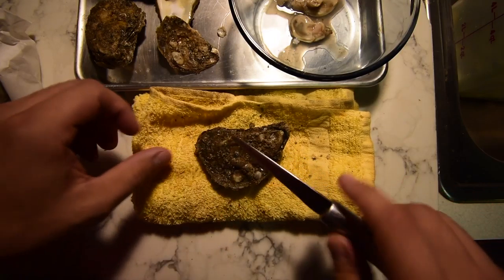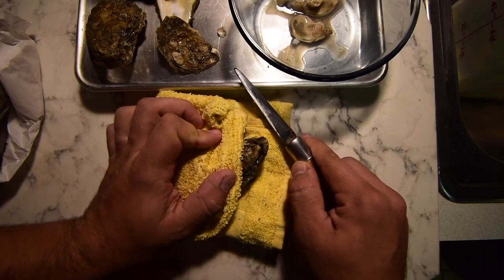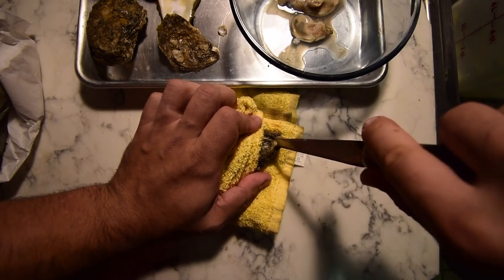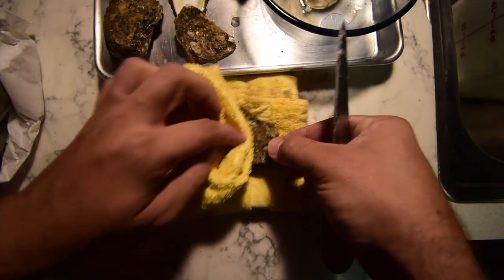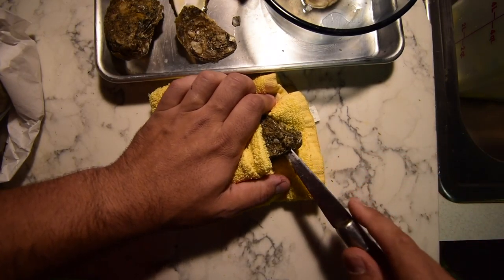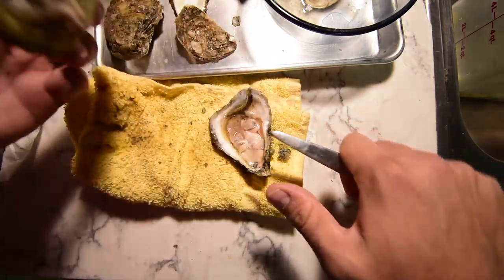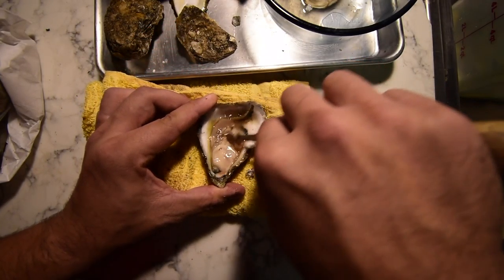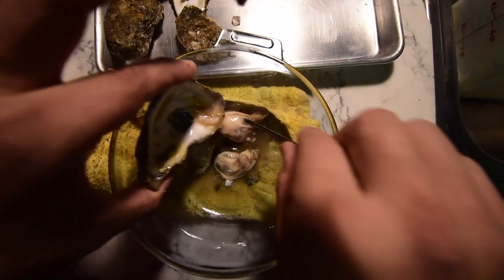QUICK TIP: Shuck an Oyster